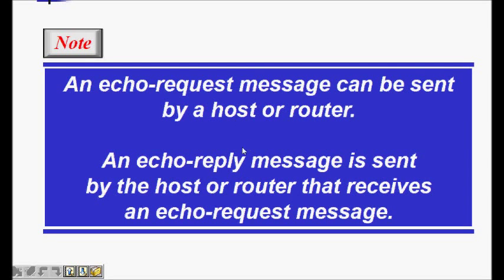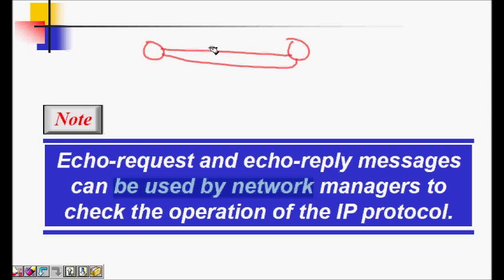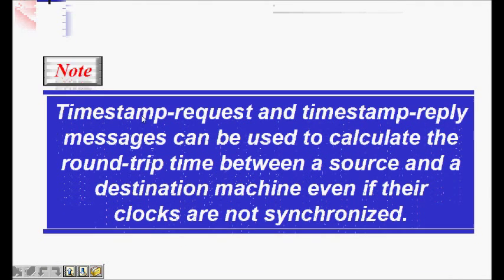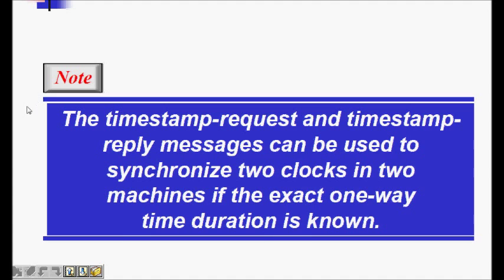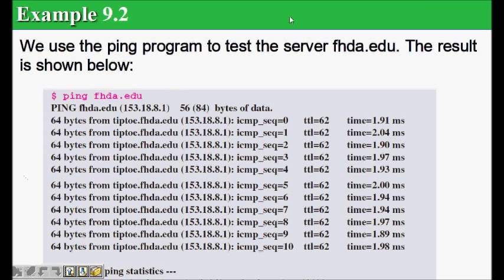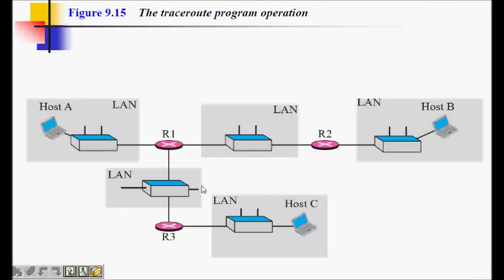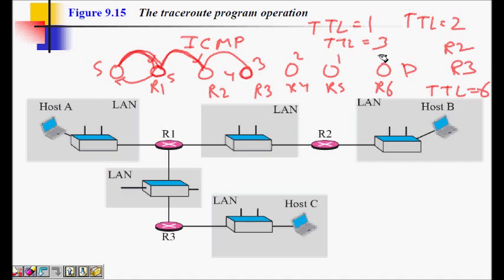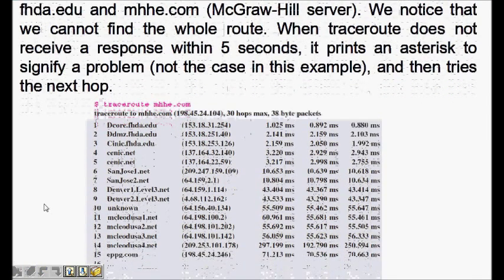Internet Control Message Protocol | Ping and Traceroute (Part 3)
Internet Control Message Protocol | Ping and Traceroute